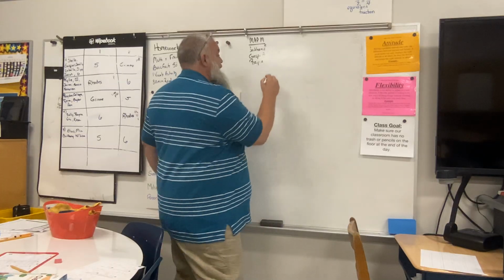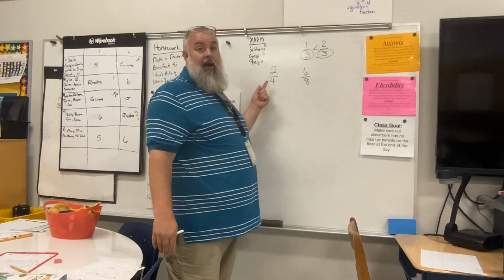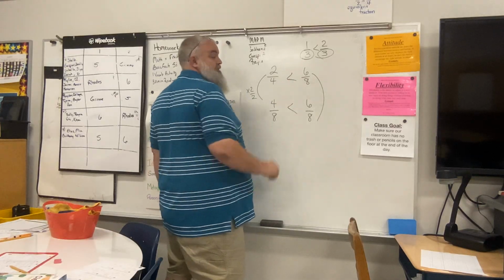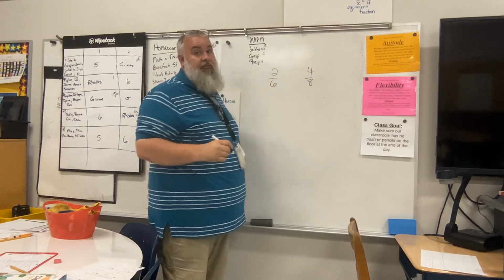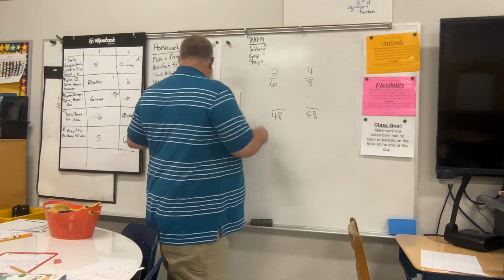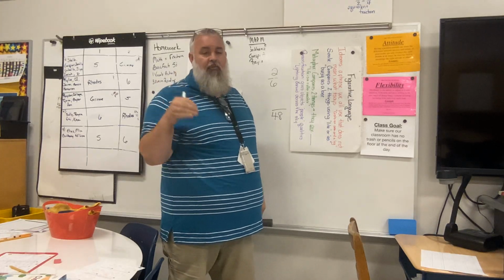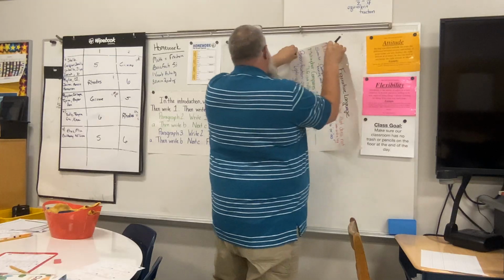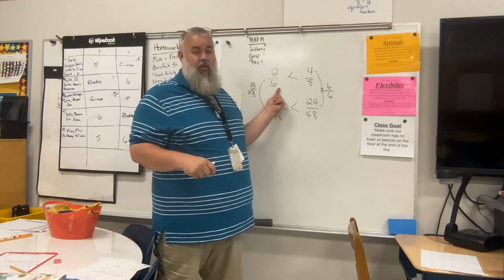Homework Help 9/23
Tonight we are working on finding common denominators to compare fractions. I will go over 3 and 5 on your homework.